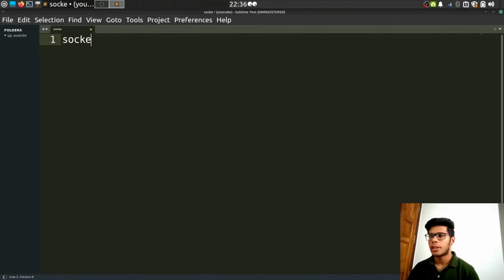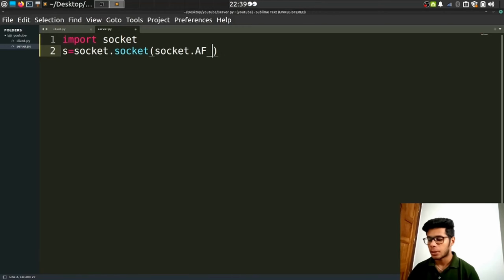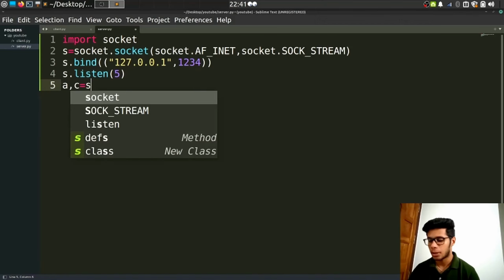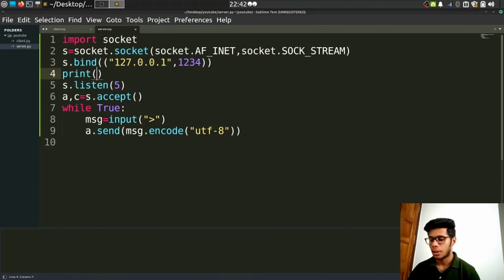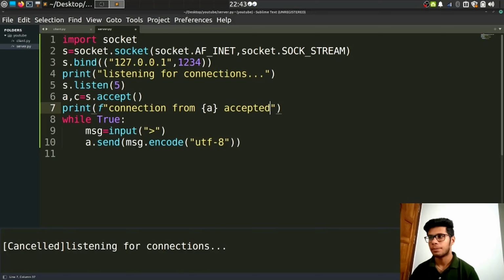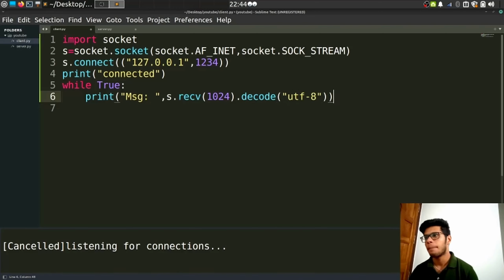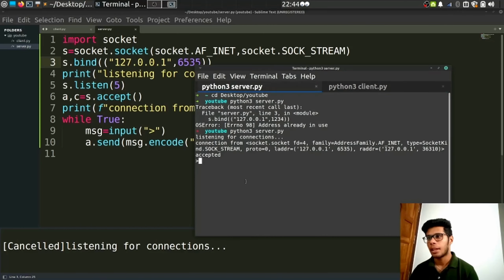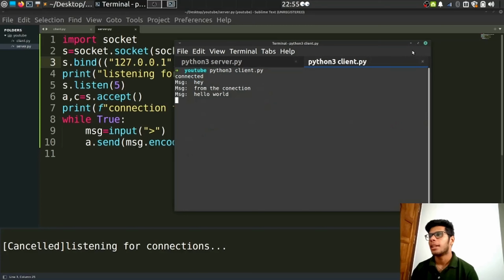Socket Programming | Python3 | In 7 minutes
In this video we’ll walk you through:
📺Socket Programming
📺Creating a simple server and client
📺Python3 & Socket Module

📝TIMESTAMPS
0:00 Intro ans Sponsor
0:32 Tutorial
6:35 Outro and Subscribe